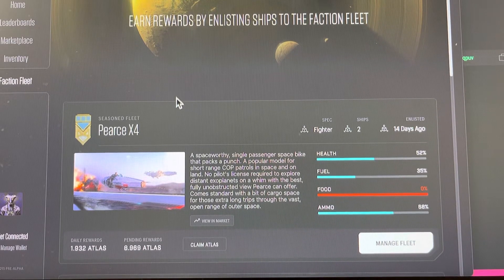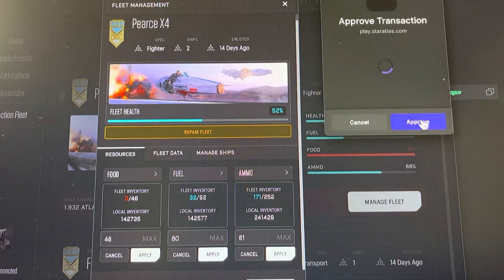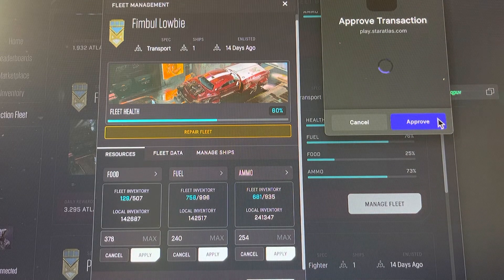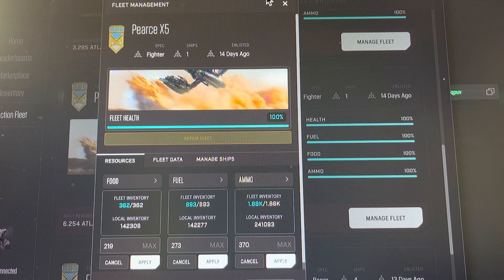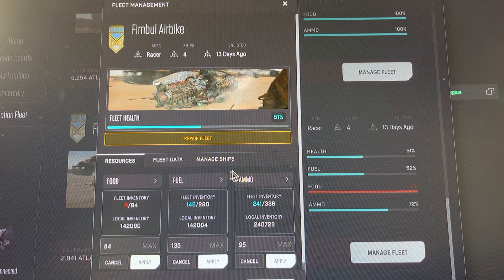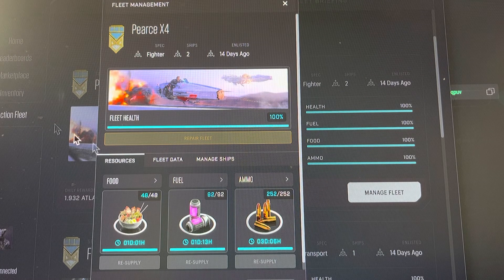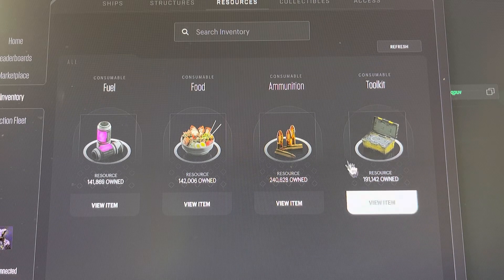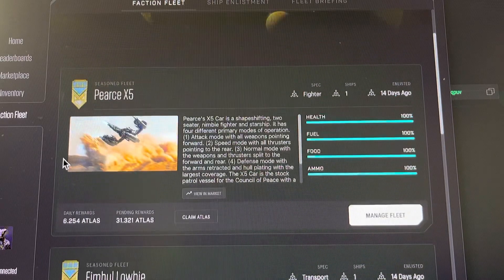Star Atlas, Restocking My Faction Fleet!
In this video I manage my fleet in Star Atlas.  I Show you how to fully restock the Pearce X4, The Pearce X5, The Fimbul Airbike and The Fimbul Lowbie.  I explain items needed and show you my inventory.

Now is the time to start using Blockchain!  Move to Earn, Play To earn, Mine Pi

Sharing my crypto Journey!

Move To Earn, Stepn Crypto GMT and GST!

Mine Pi From Your Mobile Device.  Pi is a new digital currency developed by Stanford PhDs, with over 33 million members worldwide. To claim a piece of the Pi, follow this link:
and use my username (anarchenomics) as your invitation code.

Coin App, Earn XYO, Definitely an app worth checking out. Lets you earn crypto!